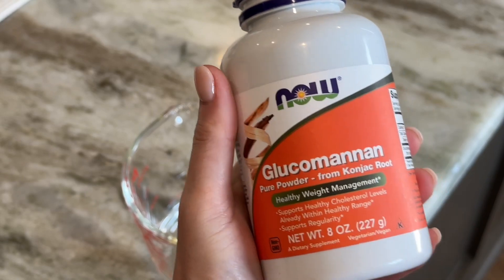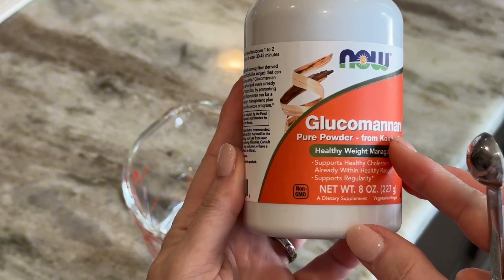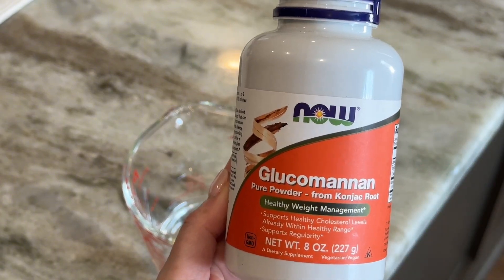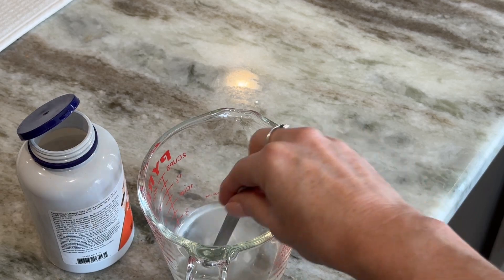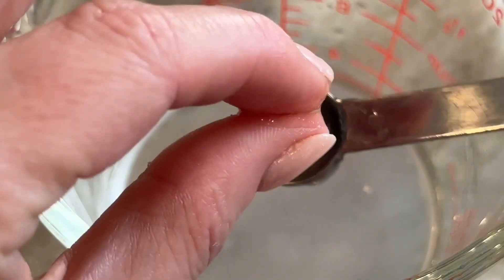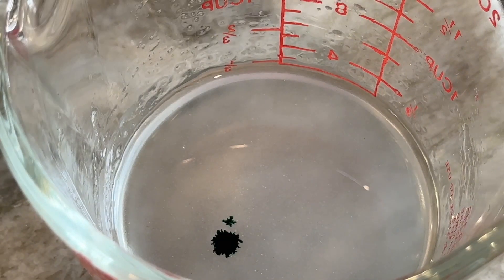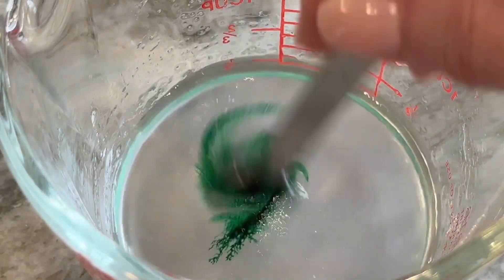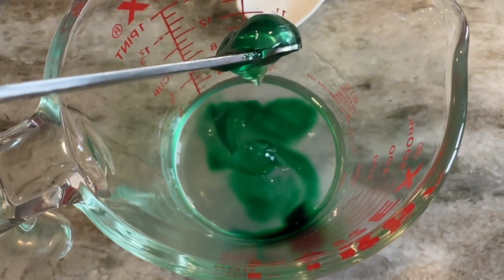Excellent Dietary and Culinary Benefits - Glucomannan Powder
Starch-free thickener, digestive support, konjac root fiber